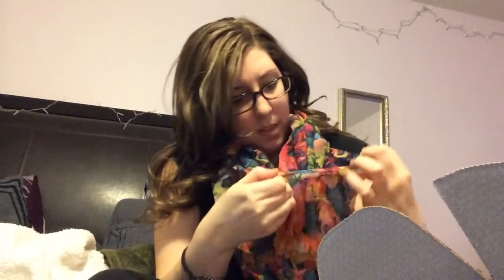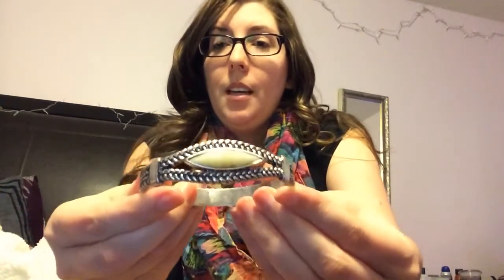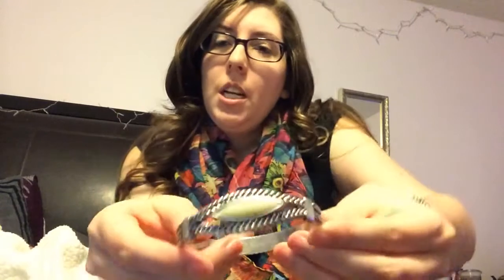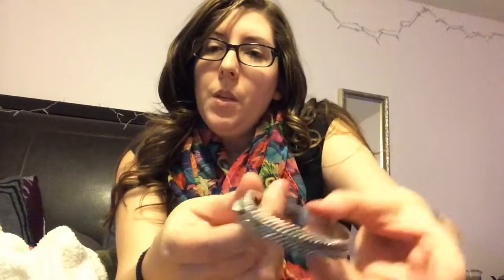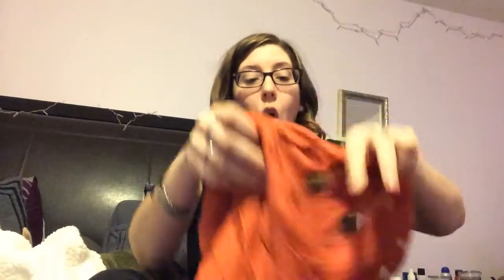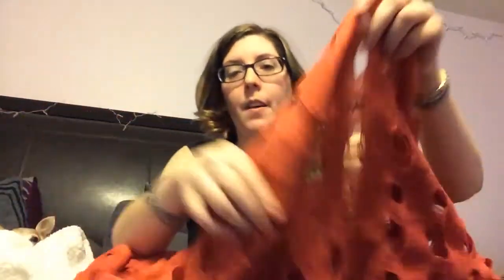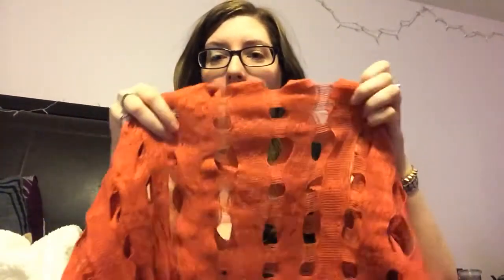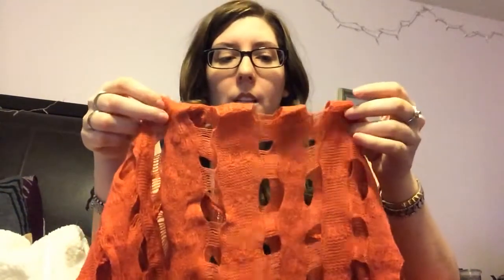Wantable November Accessory Unboxing | ❤️ My Life With Chronic Pain ❤️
Here is my link to Wantable if you are interested in checking it out:

Wantable is a subscription box that you can either get sent each month or one time. It is $36 for a monthly subscription or $40 for a one time box (costs include shipping and all handling). They have three types of boxes: makeup, accessories, and intimates.
I am just adding the retail costs of what I unboxed for anyone interested!
Tracy Bracelet- $14
Kirsten Ring Silver- $17
Lauren Scarf- $29
Ashley Scarf- $18
Total Retail Cost of Box- $78